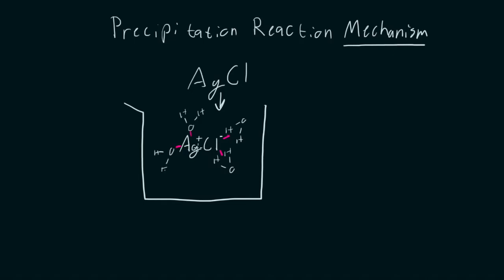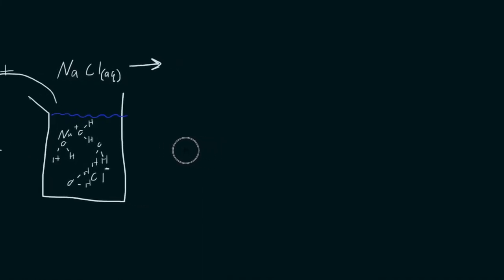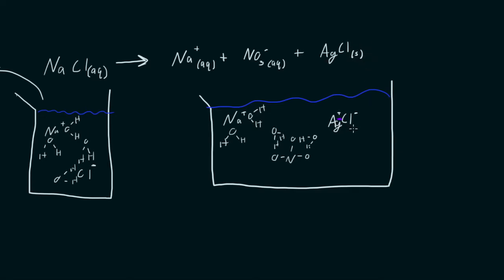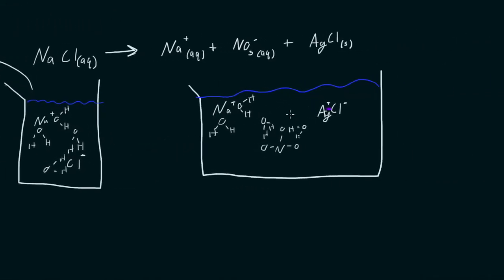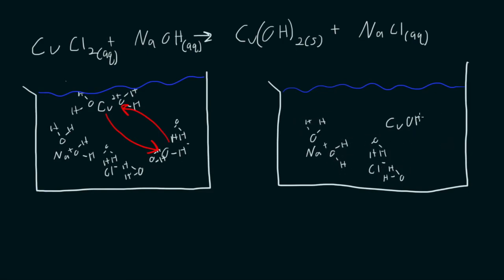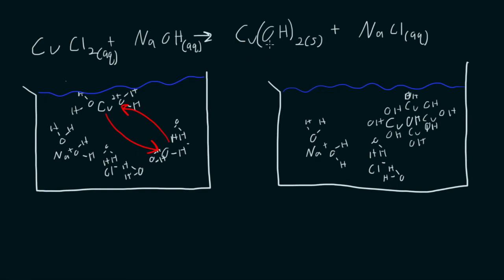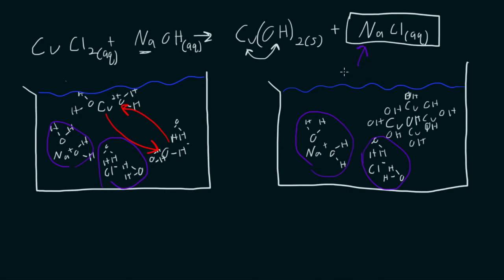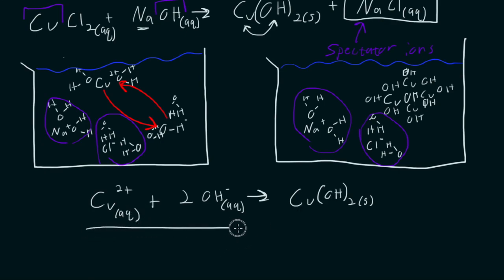Precipitation Mechanisms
With our understanding of dissolution, we can look at the mechanism of our first type of reaction, precipitation. By understanding how this reaction works we can make predictions about when it will and won't occur.

Precipitation reactions are vital in the pigment industry, as it's one of the easiest ways to make a lot of high purity chemicals. They're prevalent in a lot of applications, but one major draw back is the occurrence of kidney stones. Kidney stones occur because of a precipitation reaction between calcium and oxalate in the kidney's.